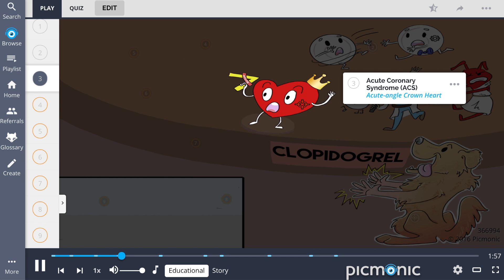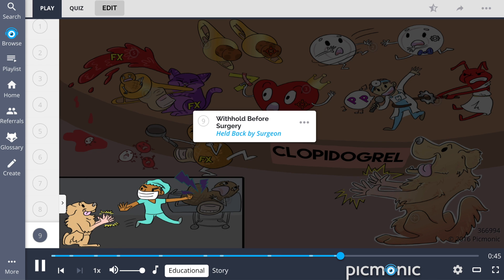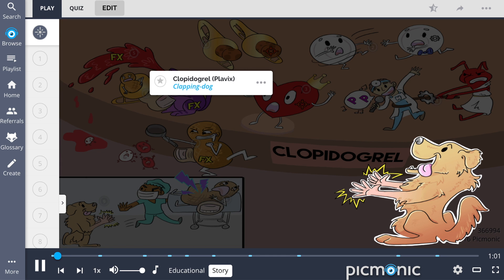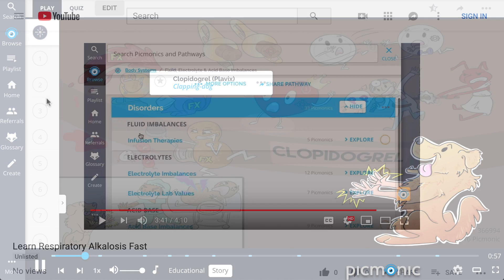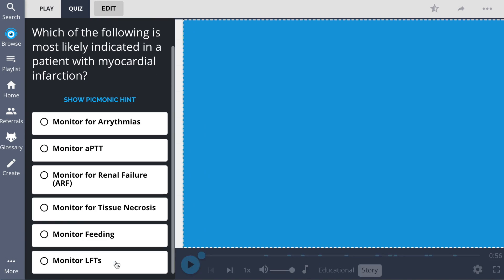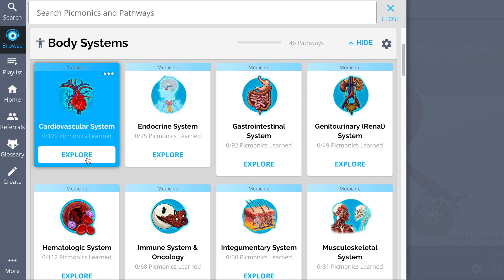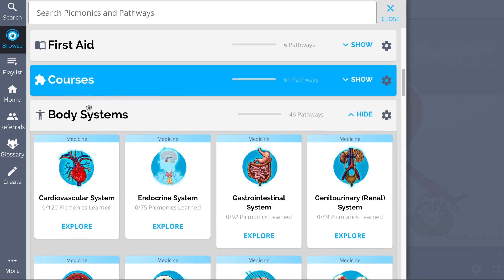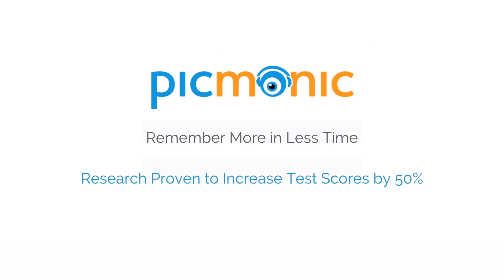Clopidogrel (Plavix): Learn it Fast Remember it Forever!(Step 1, NCLEX®, PANCE)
Learn about Clopidogrel with Picmonic!

Why Picmonic?

LET’S CONNECT!